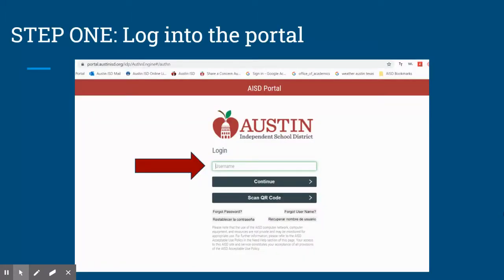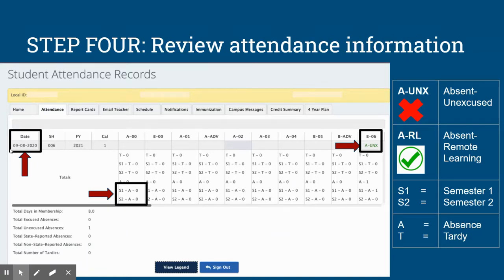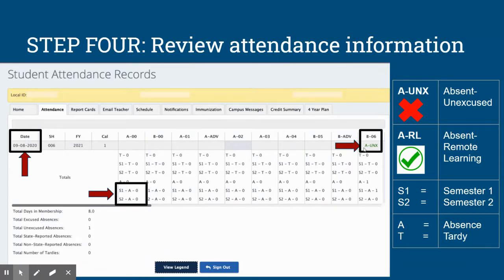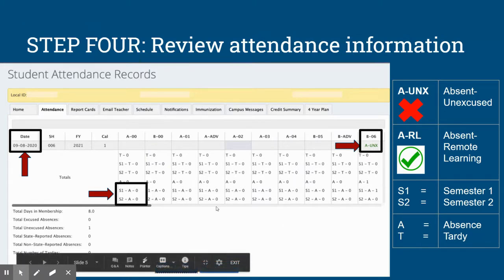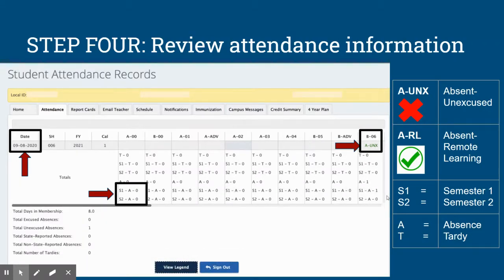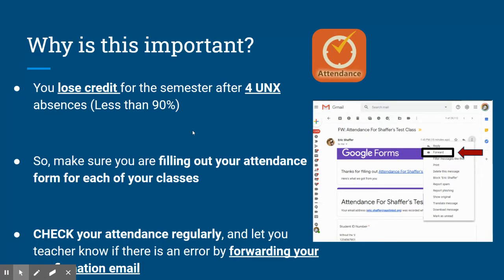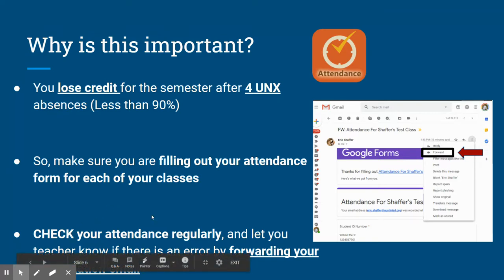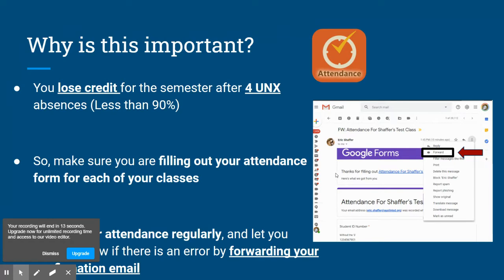Checking your Attendance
One of the amazing staff members of Northeast ECHS will show students how to check their attendance in teams!